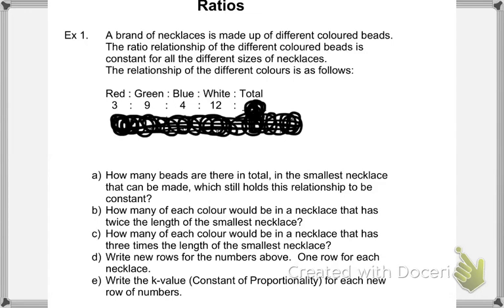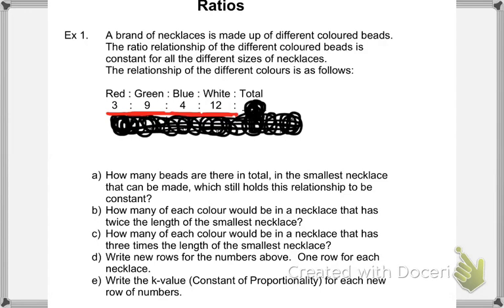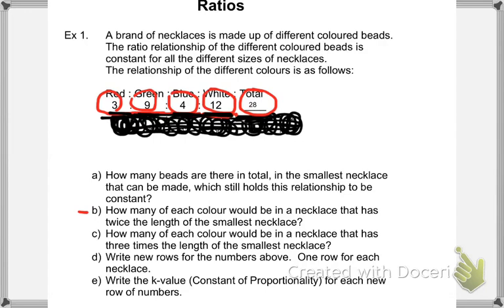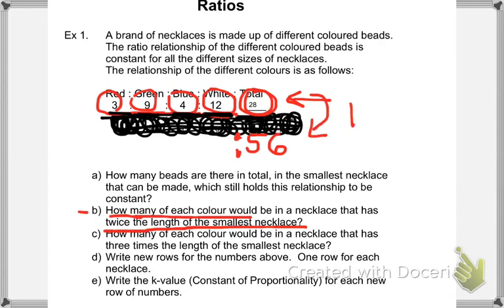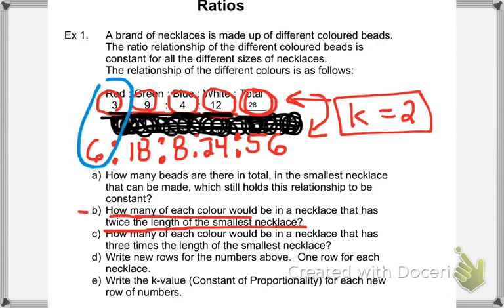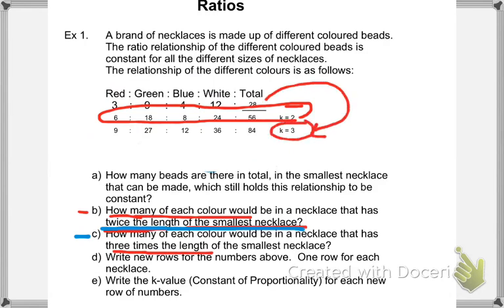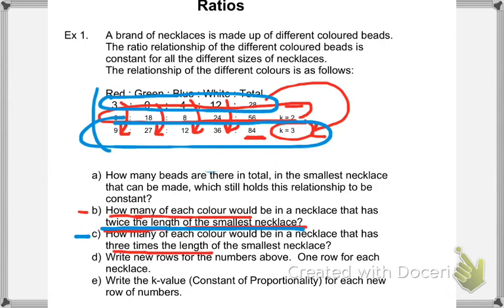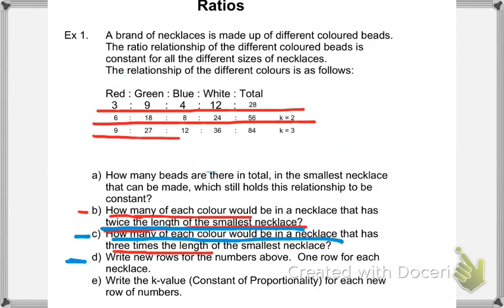L4A K Values